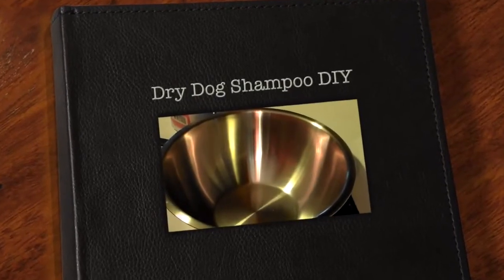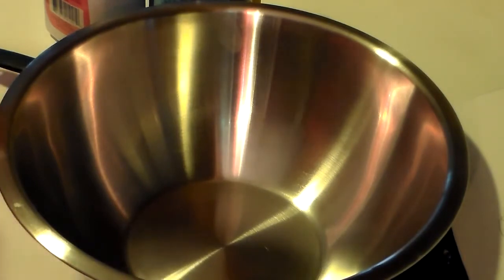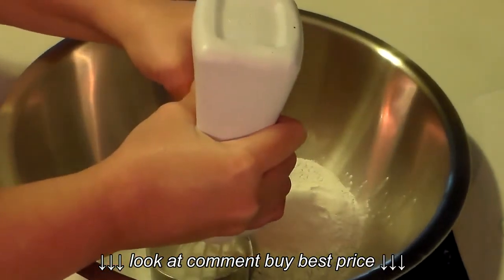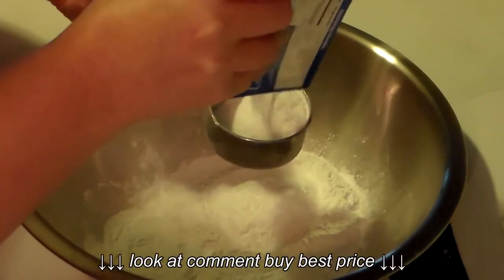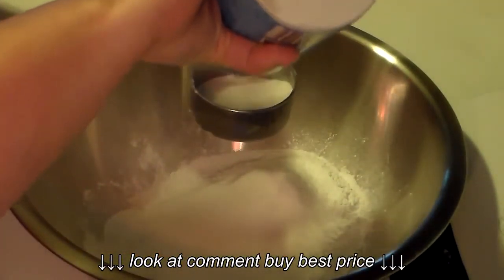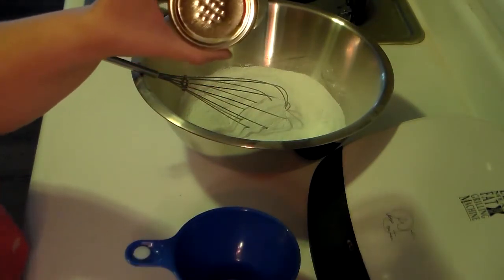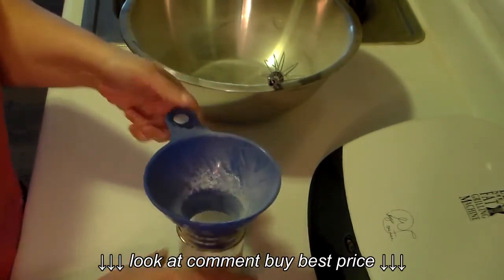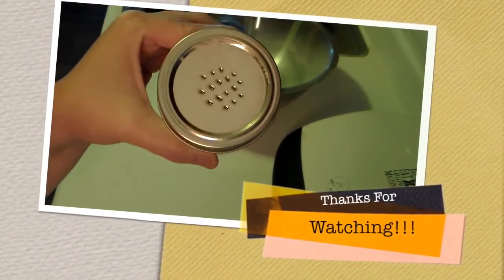Dry Dog Shampoo DIY Vlogtober day 9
Dry Dog Shampoo DIY Vlogtober day 9, Dry Dog Shampoo DIY Vlogtober day 9